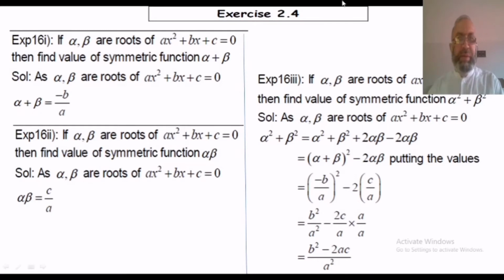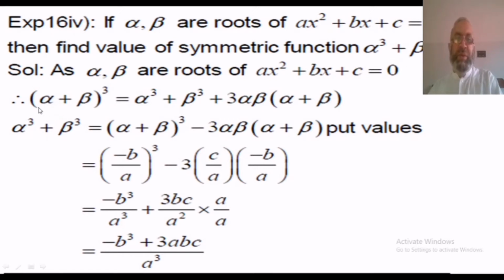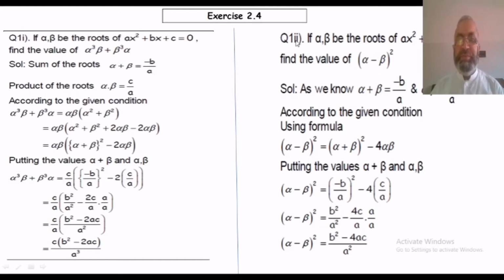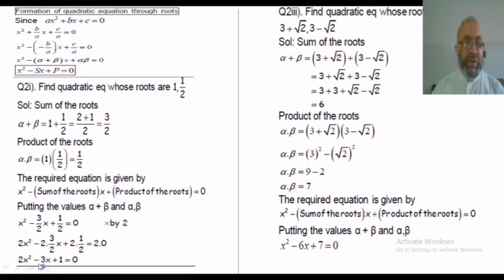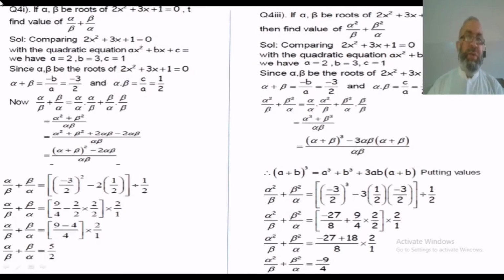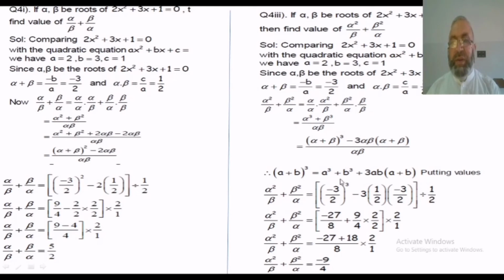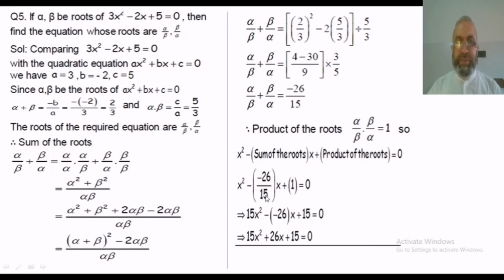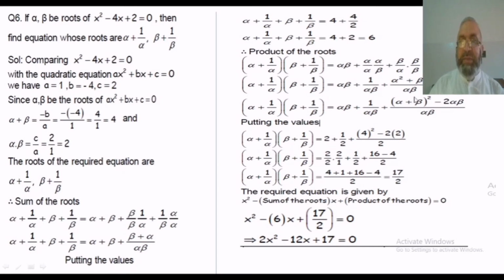Grade 10th Maths, Exercise 2.4